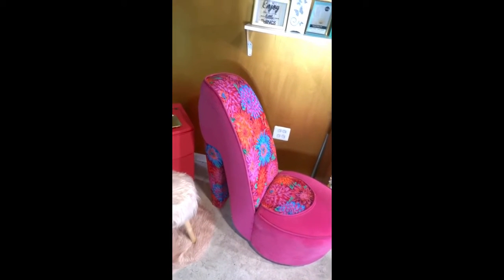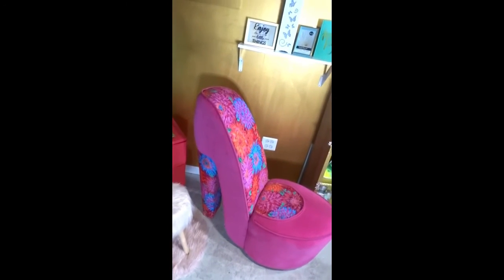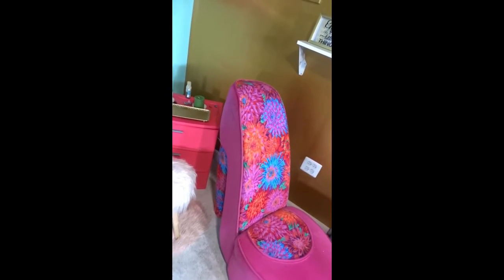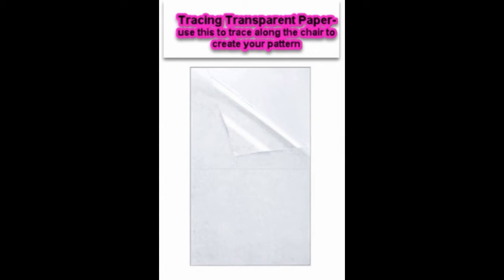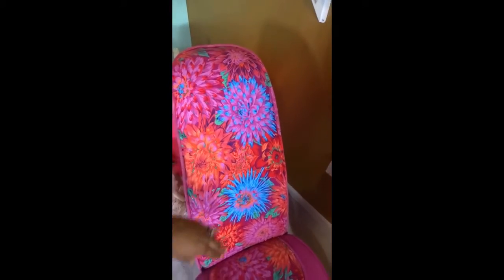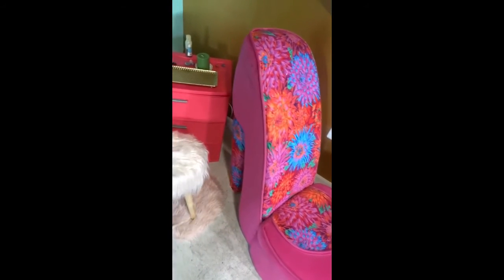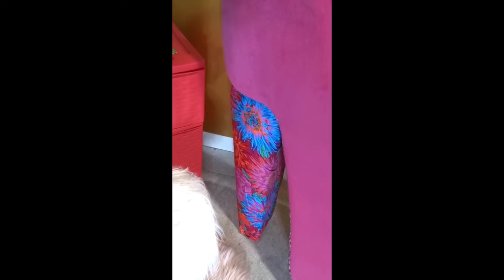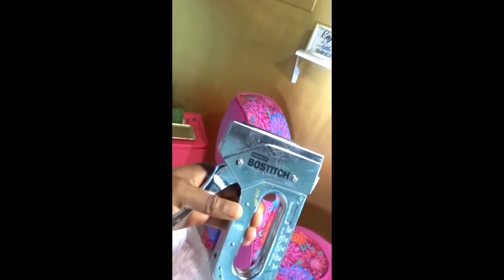DIY Heel Chair - How to Upholstery chair an Office Chair - Shoe Chair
DIY Girls High Heel Shoe Chair, this is upholstery for beginners.

Transparent Paper (to trace the figure of the chair)
Straight Pins (to pin fabric to paper)
Gorilla Adhesive Spray
Clear Fabric Glue
Heavy-Duty Staple Gun

BUY YOUR STOCK & WIN A FREE ONE TODAY: As economical times get harder for some, it's time to invest in your future. Meditate and take the next step towards possible financial security. You can claim a stock like Apple, Ford, or Facebook. In order to keep this claim to your stock, sign up and join Robinhood using my
…..May blessings be with all!
More Social Media Platforms:
 Follow at Instagram: